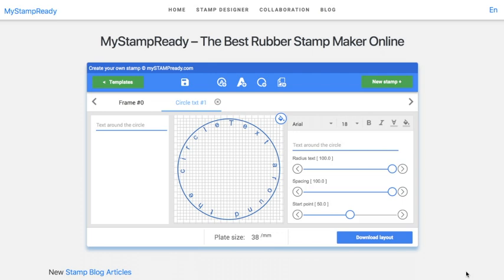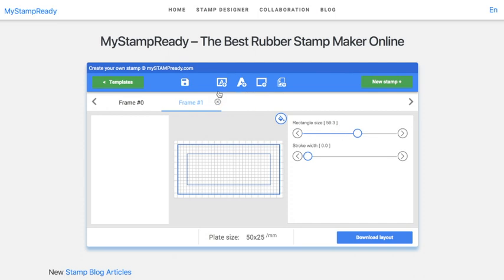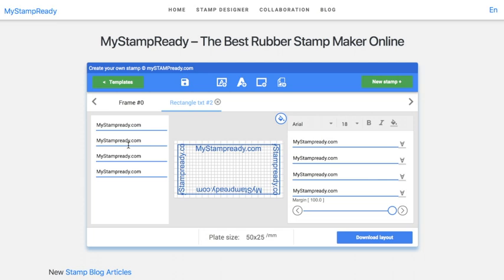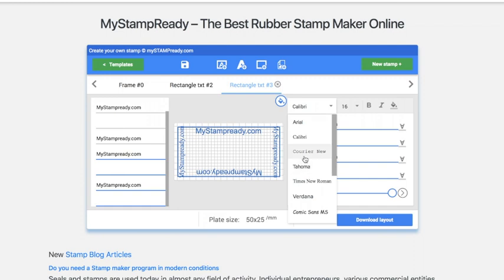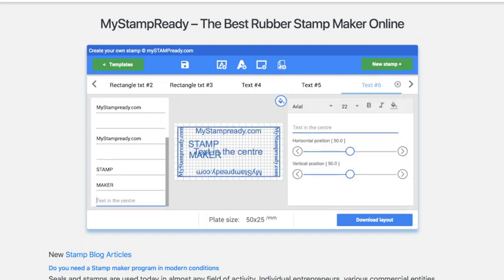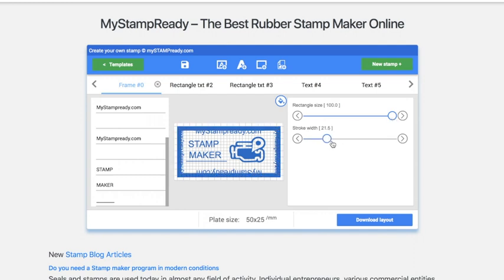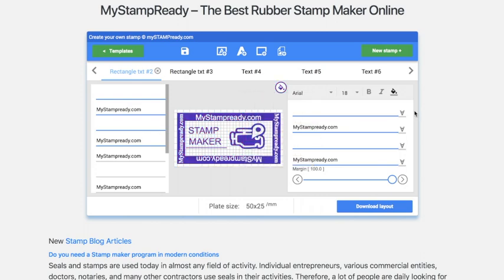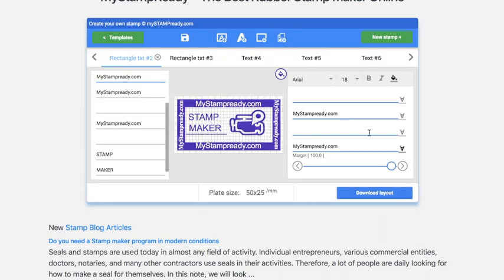How to make rectangular rubber stamp effect online with MyStampReady tool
If you want to make a rectangular rubber stamp effect you ca that only in a few minutes with help of the best Stamp Maker online tool from MyStampReady. You can create a unique rectangular stamp layout in diverse colours or use our templates and download it for yourself in diverse formats (PNG, SVG, PDF, DOCX), you just need to go to our to use the stamp maker online. The second way our online stamp creator can be installed on any website. Just open your account on our website and get a free widget for free installation on your website. Allow your customers to create stamps layouts and place orders on your website.